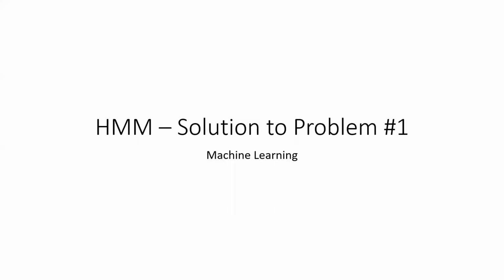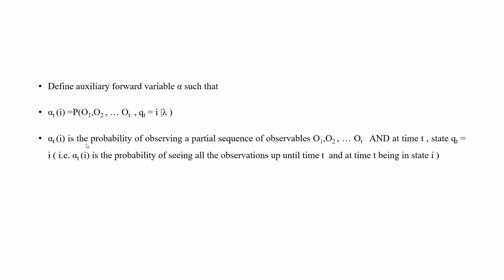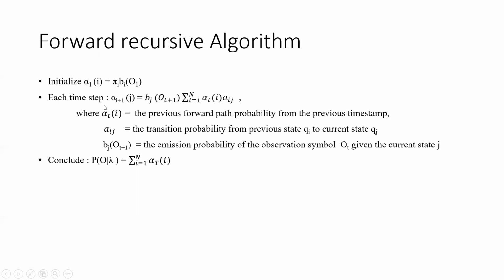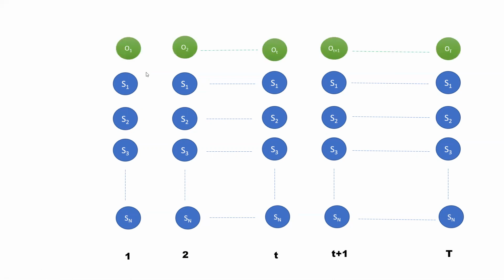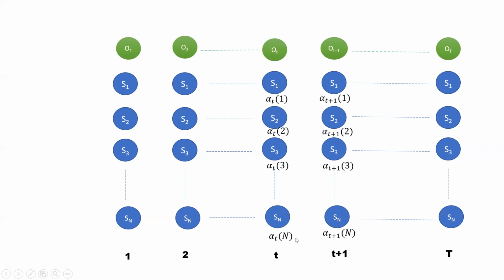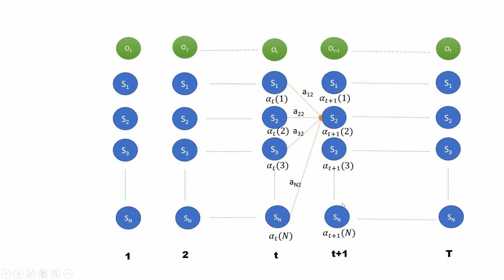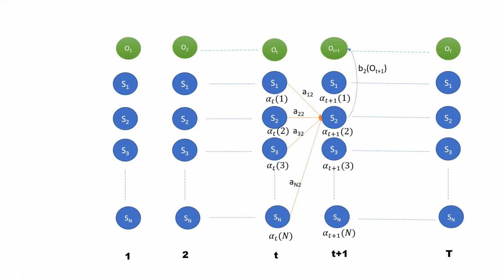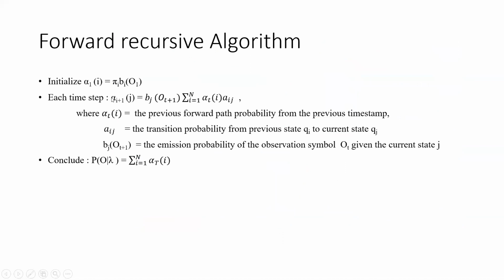Hidden Markov Model - Solution to Problem 1(Evaluation Problem)